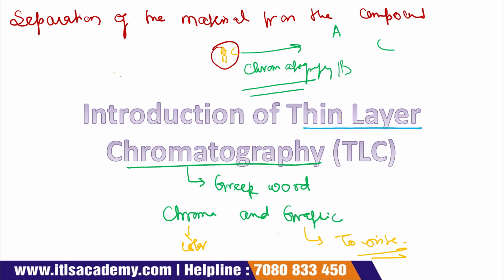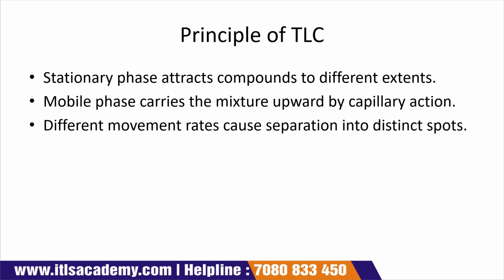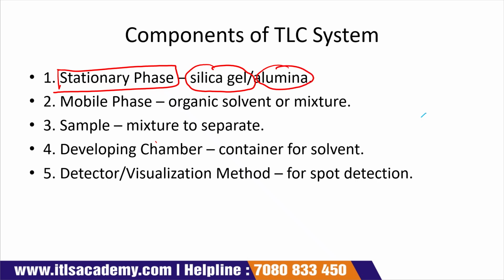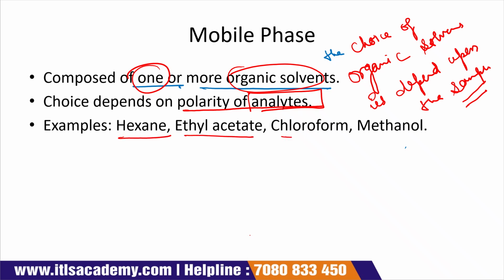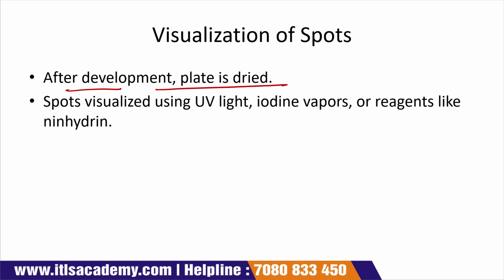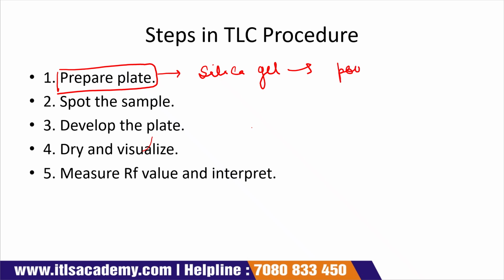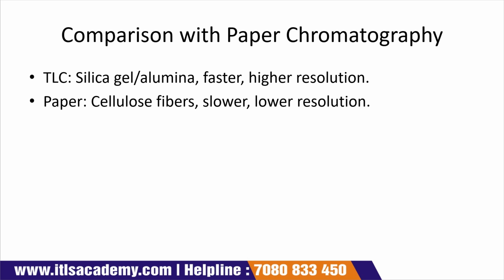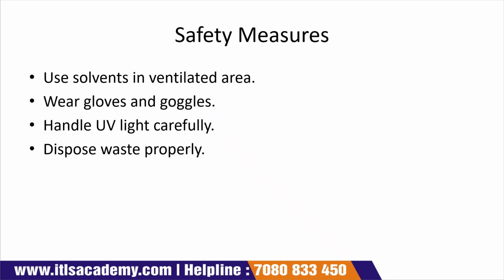Lecture 18 Introduction of TLC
🎓 Biochemistry Techniques Online Training | Laboratory Skills & Practical Learning
Boost your lab skills with our Biochemistry Techniques Online Training Course — designed for students, researchers, and life science professionals! Learn the fundamental and advanced biochemistry lab techniques through interactive online modules, virtual experiments, and real-world case studies.
• Basics of biomolecules, enzymes, and metabolic pathways
• Protein purification and chromatography techniques
• Spectrophotometry, UV-Vis analysis, and enzyme kinetics
• Quantitative biochemical analysis and data interpretation
🎥 Course Highlights
• 100% Online Biochemistry Practical Training
• Step-by-step video demonstrations & virtual lab simulations
• Downloadable lab manuals and experimental protocols
• Assignments, quizzes & certificate of completion
• Perfect for Biochemistry, Biotechnology, and Life Science students
👩🔬 Who Can Join
• Any Biological Science, Pharmacy & Agriculture candidate
• Research Scholars and Lab Technicians
• Anyone preparing for research careers or competitive exams
🌐 Why Choose This Course
• Gain hands-on biochemistry skills online
• Strengthen your research and analytical techniques
• Get certified and enhance your career in life sciences
• Learn from industry experts and experienced mentors
Join today and take your first step toward becoming a biochemistry lab expert.